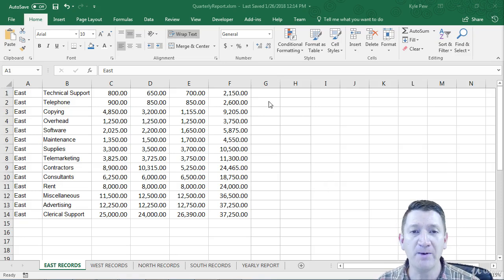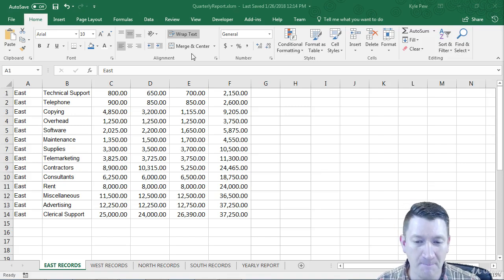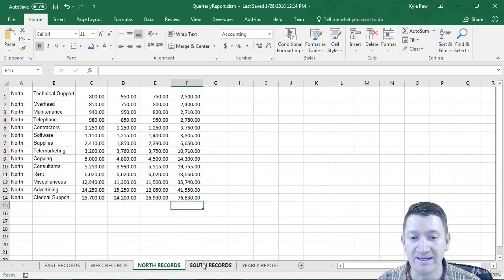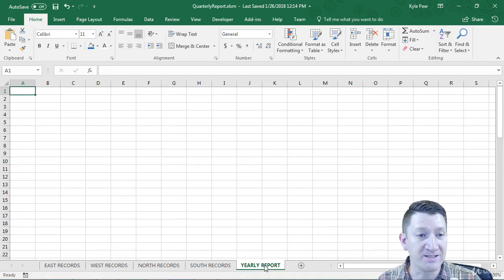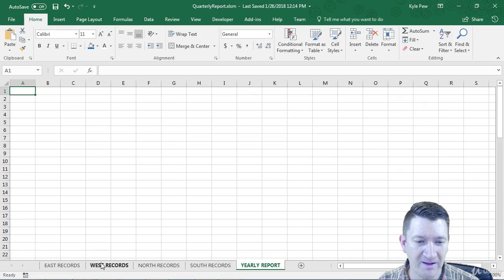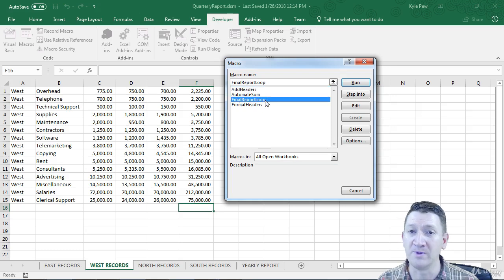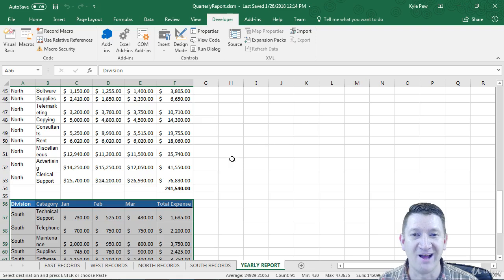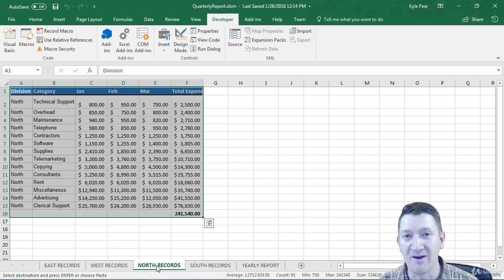Microsoft Excel Course - Introduction to Project #5 Creating the Final Report | Part 185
In Part 185 of our Microsoft Excel course, we kick off Project #5: Creating the Final Report. This introduction covers the steps and strategies involved in compiling and formatting data into a cohesive, professional report using Excel tools and VBA. Get ready to bring everything you’ve learned together to create a polished, functional report!